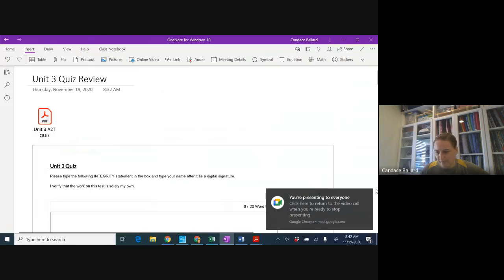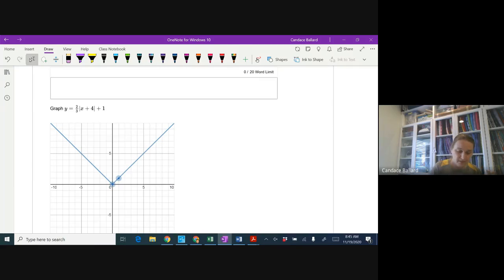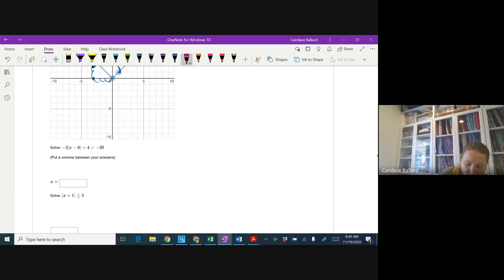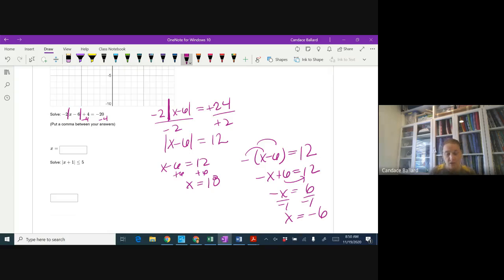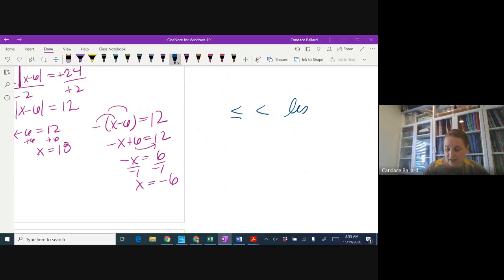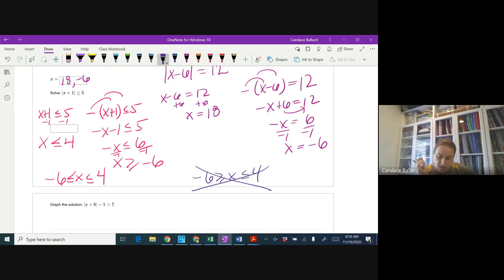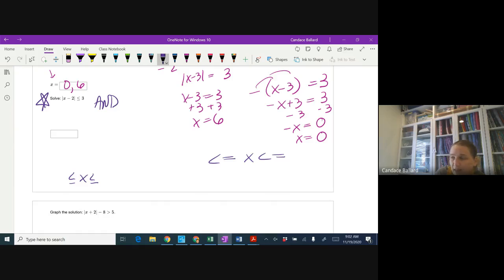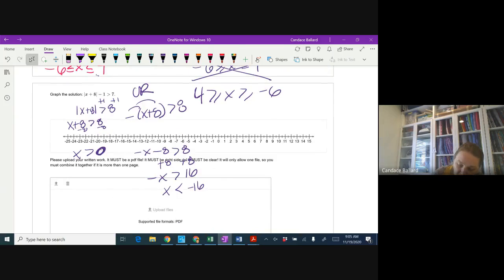Alg 2 Trig Unit 3 Review of Test questions